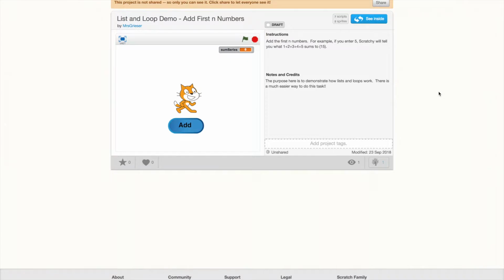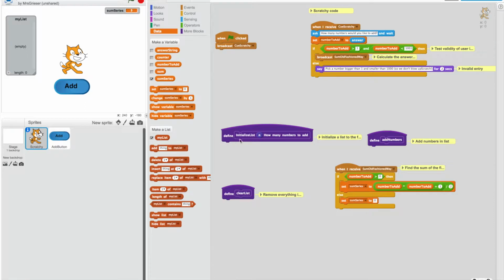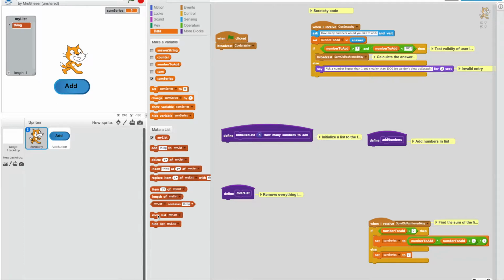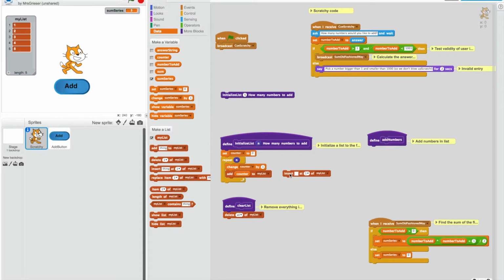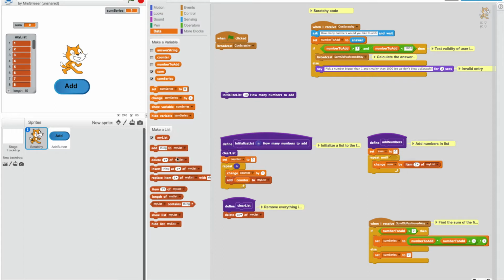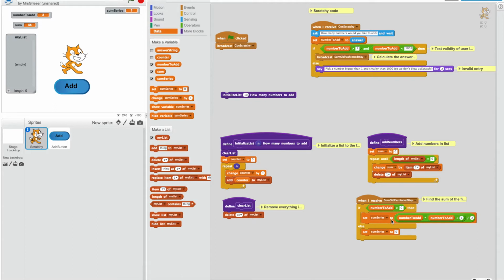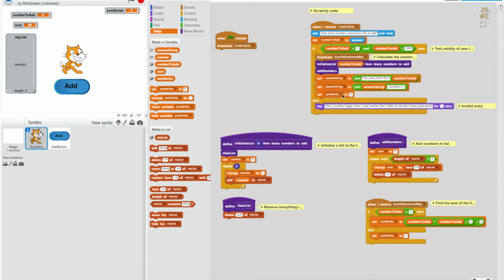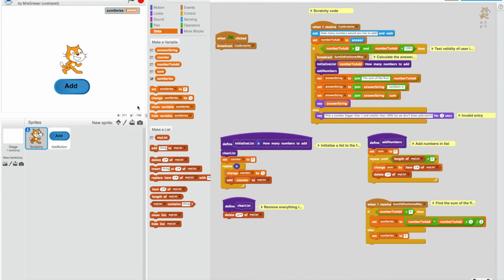Scratch: Lists and Loops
This video does a demonstration that uses lists and loops to add the first n numbers in Scratch.

You really don't need a list to do this - in fact, there's a much easier way.  The sum of the first n natural numbers is given by n(n+1)/2.  Gauss is given the credit for this formula which he found as a young child.  Legend has it that he was in trouble with his teacher for some naughty behavior, so he was given the punishment of adding the first hundred numbers which his teacher thought would take hours.  When Gauss returned in a few minutes with the correct answer, the teacher was not happy!  Here is a link with an explanation